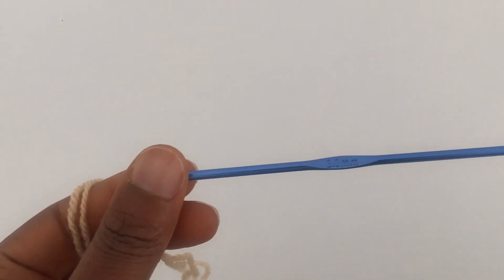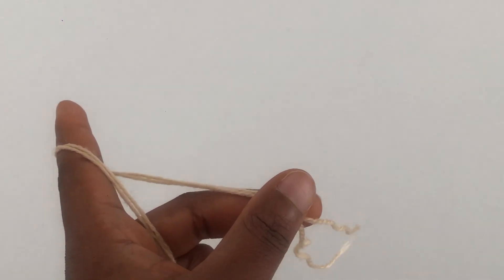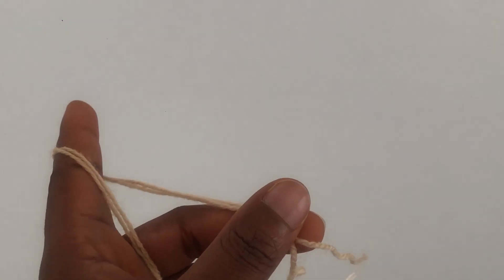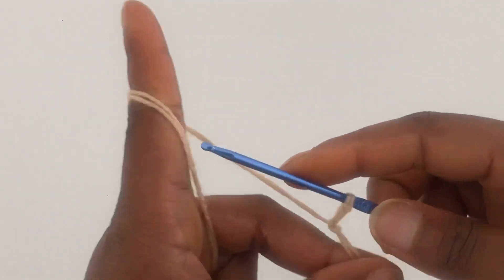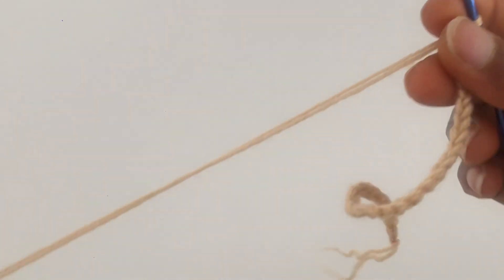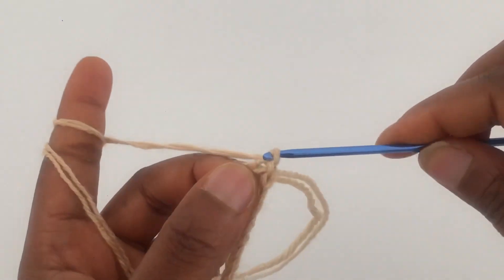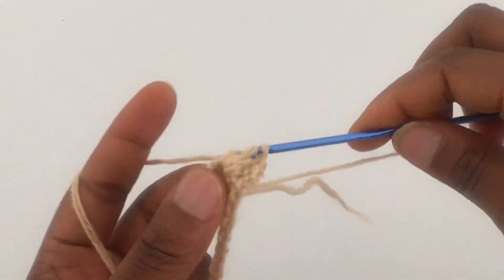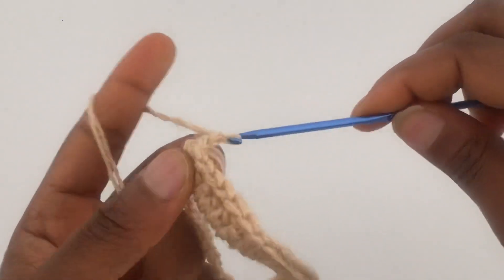Crochet summer dress tutorial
Hey loves.
I tried making this crochet dress, it isn’t perfect but I kind of love how it turned out. Hope you love it too ❤️